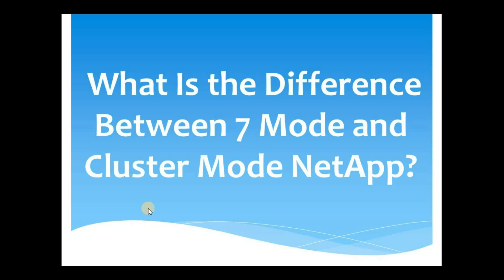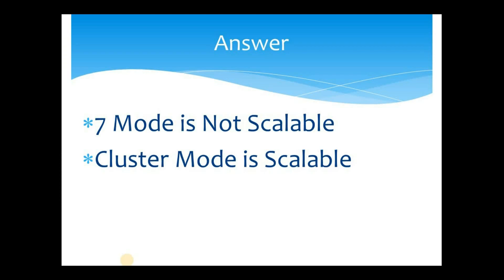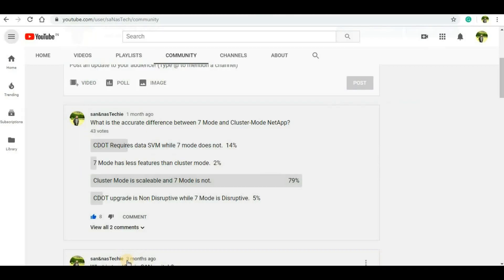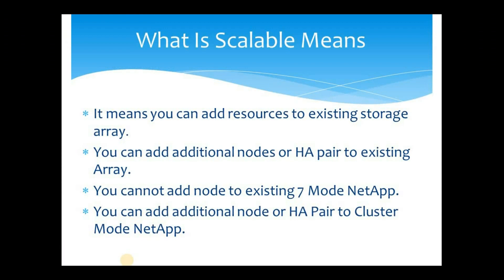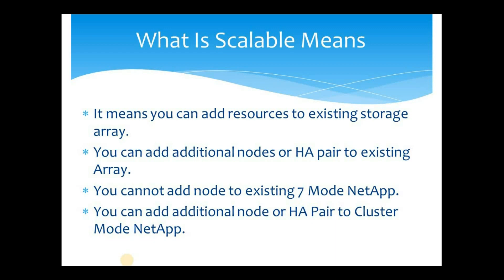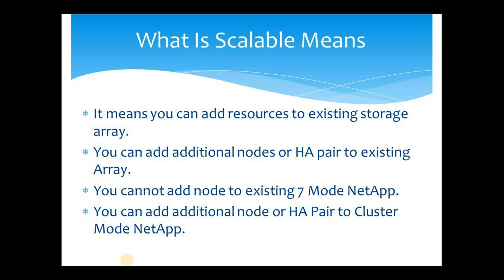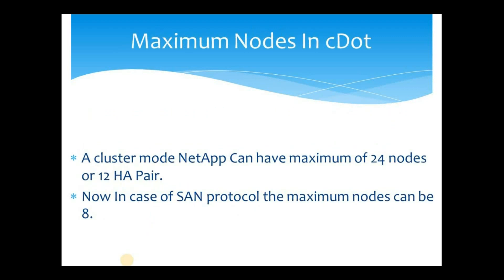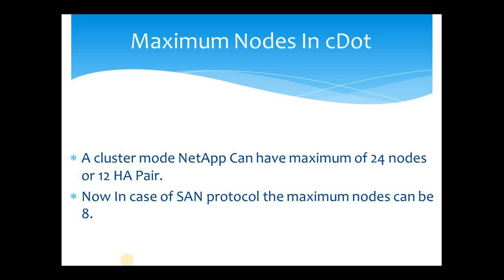What Is The Difference Between 7 Mode And Cluster Mode NetApp?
In this video, we will discuss what the difference between 7 Mode and Cluster-Mode NetApp is.
The main difference between 7 Mode and Cluster mode is scalability. Cluster Mode Netapp is scalable, but 7 mode NetApp is not scalable. It means you can add additional nodes in cluster mode NetApp up to 24 nodes, but in 7 Mode, you can only have two nodes.